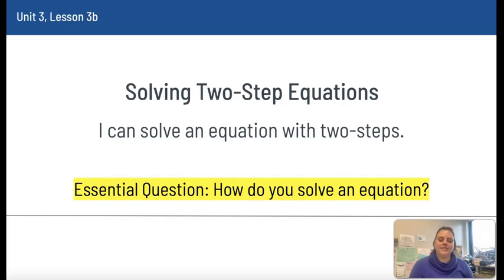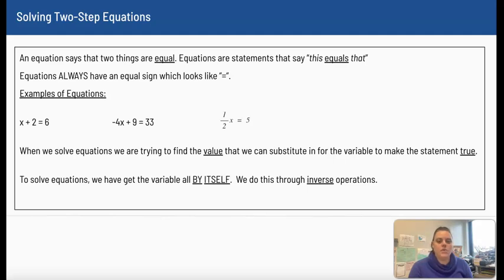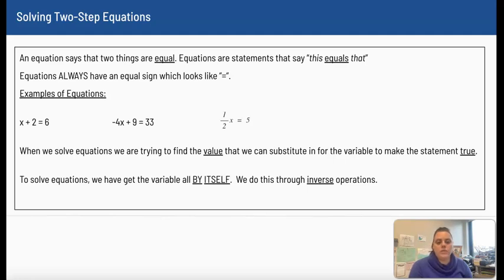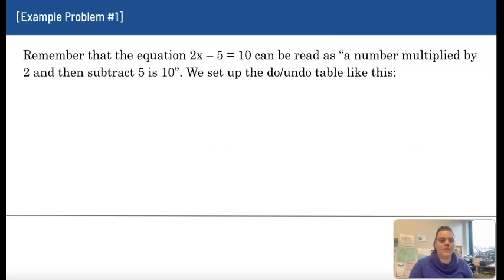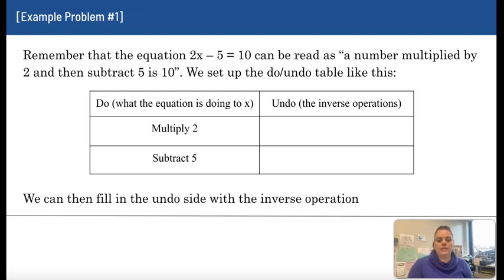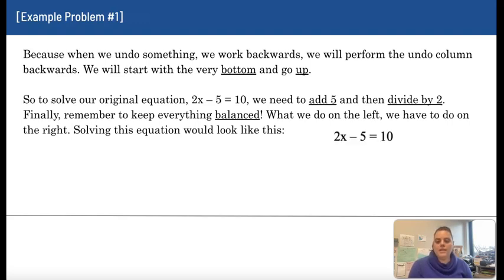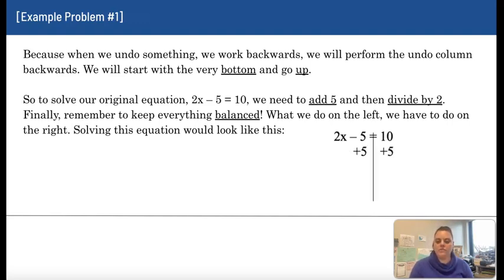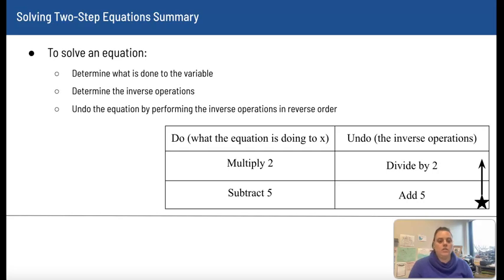3.3b Solving Two-Step Equations VIDEO